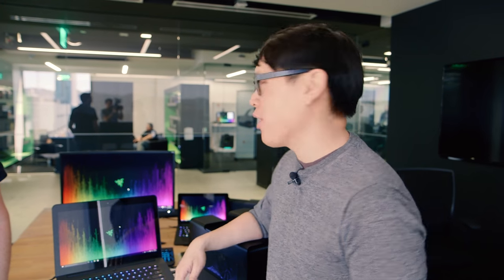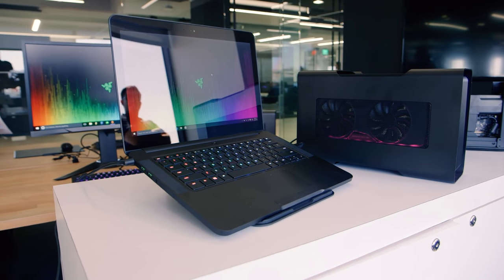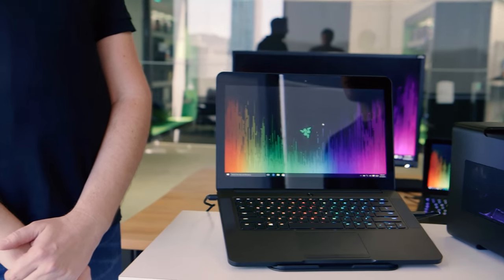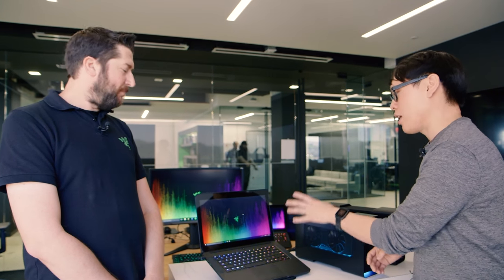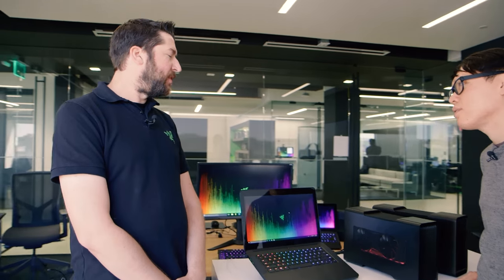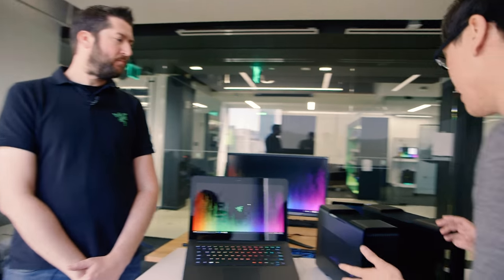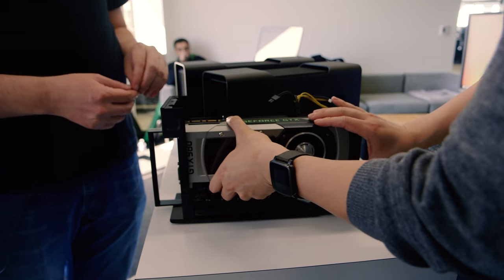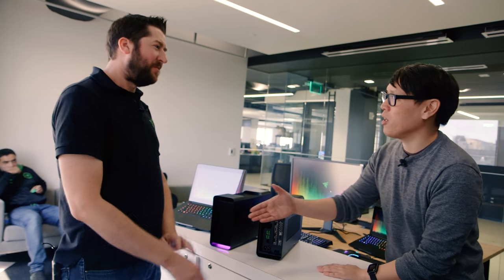Installing a Video Card in the Razer Core (External GPU)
We meet up with Razer to check out their updated Razer Blade gaming notebook, as well as the Razer Core external GPU housing. Here's how to install a graphics card into the Core to plug into a Thunderbolt 3-enabled laptop.

Shot by Joey Fameli and edited by Adam Isaak